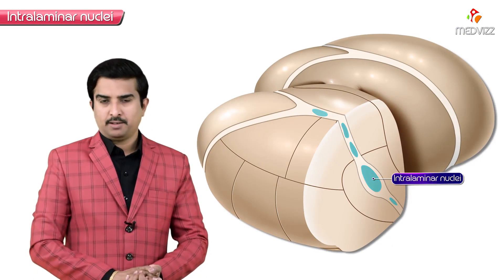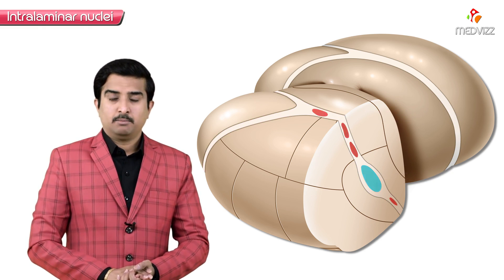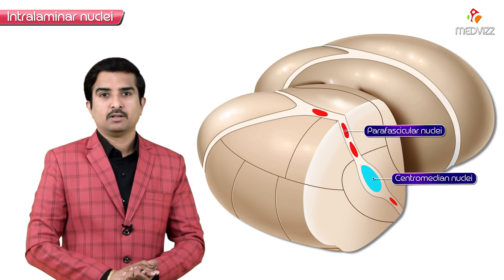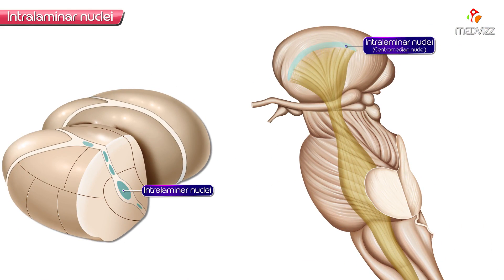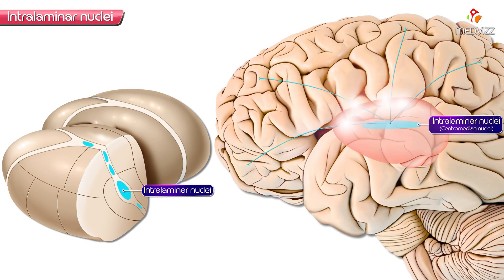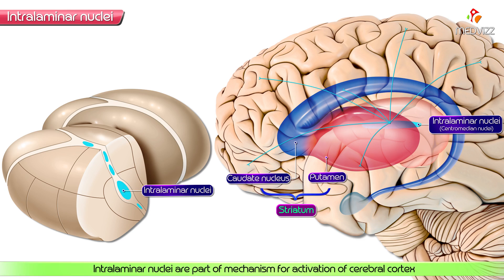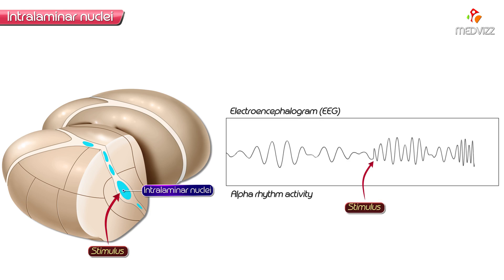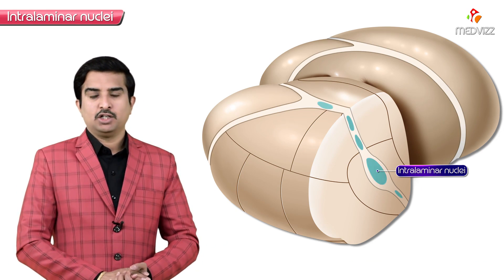Intralaminar Nuclei of Thalamus - Neuroanatomy Animations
Intralaminar nuclei
These are collections of nerve cells within the internal medullary lamina, the “Y” shaped white matter sheet discussed before. There are two groups of nuclei involved: the anterior (rostral) and posterior (caudal).

Anterior group
The anterior group consists of subdivisions, namely the central medial, paracentral and central lateral nuclei. These nuclei have several connections:
• Central medial
Orbitofrontal cortex (reciprocal)
Prefrontal cortex (reciprocal)
Cortex on the medial surface (reciprocal)
• Paracentral
Occipitotemporal (reciprocal)
Prefrontal cortex (reciprocal)
• Central lateral
Parietal association area (reciprocal)
Temporal association area (reciprocal)
Spinothalamic tract (afferent)
• Overall anterior group
Striatum (efferent)
Brainstem reticular formation (afferent)
Superior colliculus (afferent)
Pretectal nuclei (afferent)

Posterior group
The posterior group is subdivided into centromedian and parafascicular nuclei. The centromedian nucleus is related to the globus pallidus, deep cerebellar nuclei and motor cortex. The smaller parafascicular nucleus lies more medially within the lamina. The connections of the posterior group are as follows:
• Motor areas (reciprocal)
• Premotor areas (reciprocal)
• Supplementary motor (reciprocal)
• Striatum (efferent)
• Internal palladium (afferent)
• Pars reticularis of substantia nigra (afferent)
• Deep cerebellar nuclei (afferent)
• Pedunculopontine nuclei (afferent)
• Spinothalamic tract (afferent)
The intrathalamic nuclei play a role in activation of the cortex from the brainstem reticular formation. It is also involved in sensory-motor integration. The posterior intrathalamic nuclei also seem to be important in speaking and motivation.